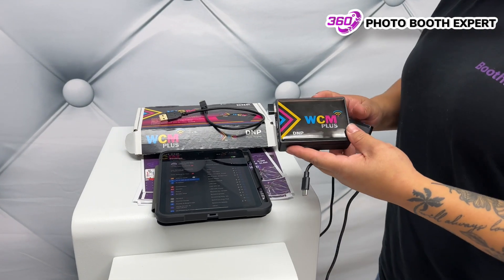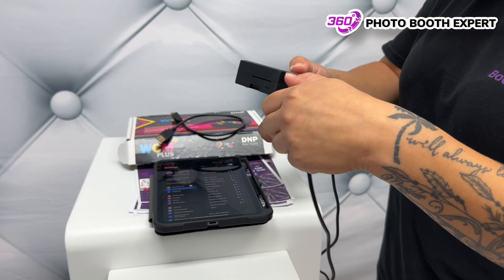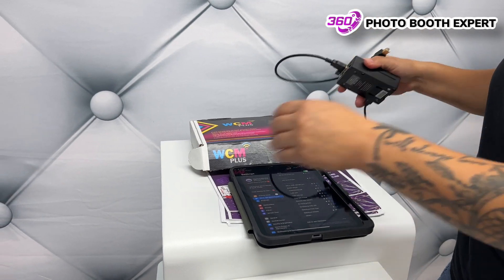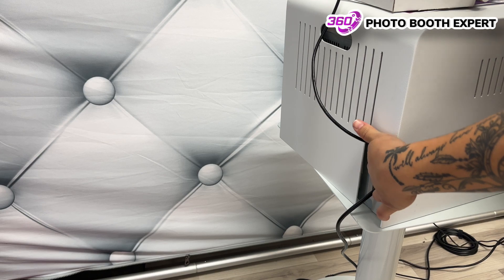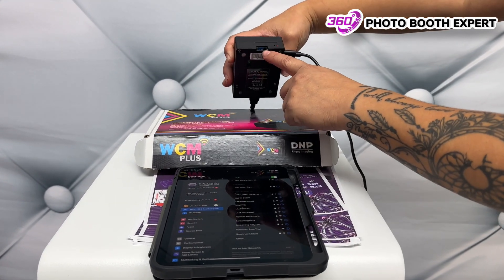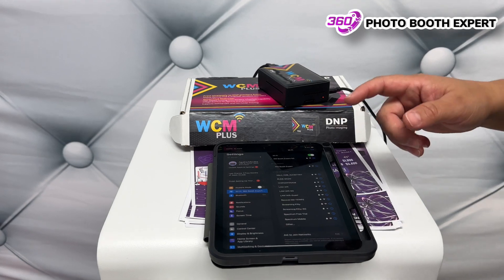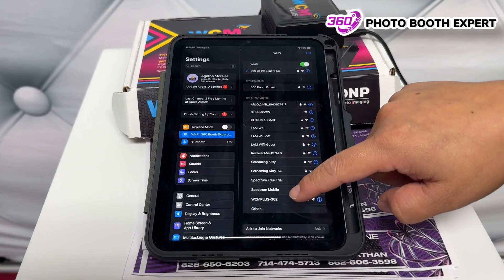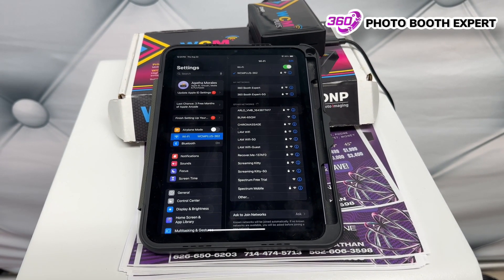WCM PLUS DNP WIRELESS MODULE SET UP